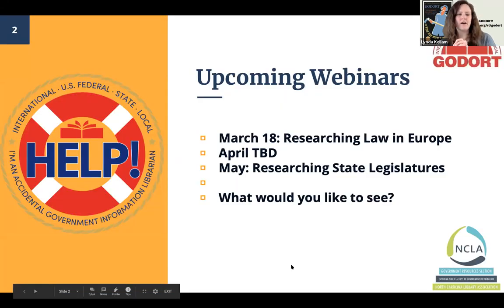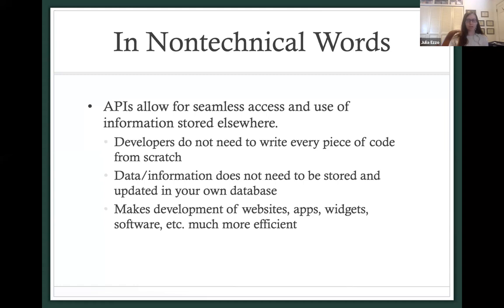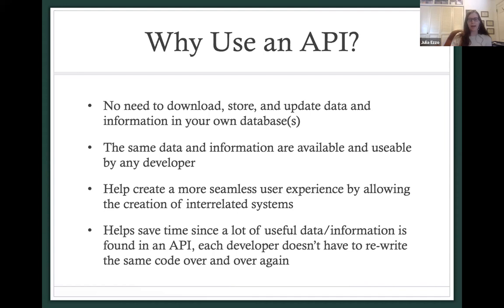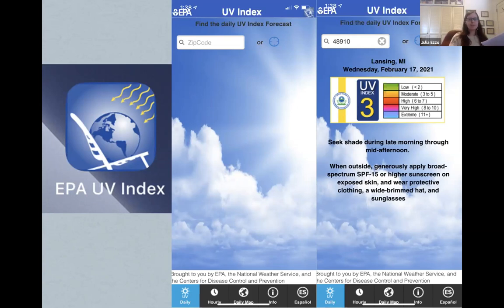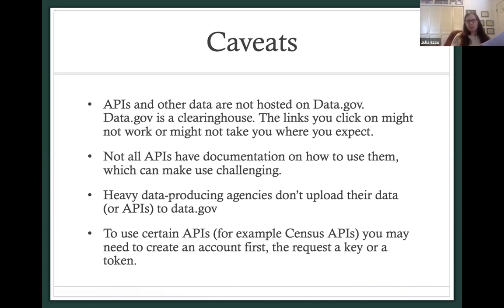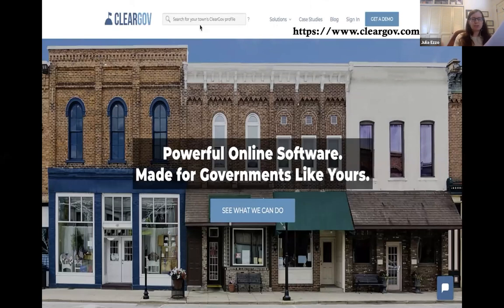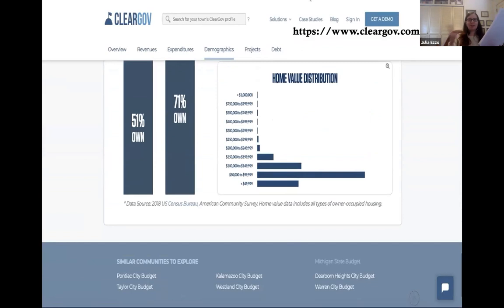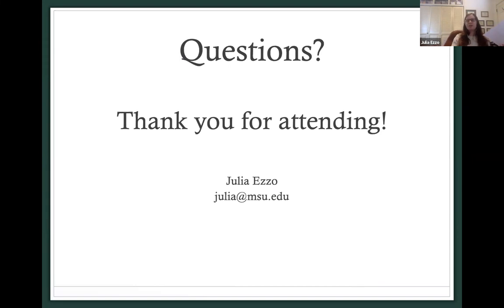The APIs of Data.gov (Reboot)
Have you ever heard people talking about APIs and wondered what they are and why someone would use them? Have you ever tried to use Data.gov and felt overwhelmed by all of the different data formats available? This webinar aims to answer these questions by explaining APIs and their purpose, showing how to navigate Data.gov and understand the different data types offered, and explain how you can leverage APIs in your projects.
Julia Ezzo is the librarian for government information, packaging, and political science at Michigan State University. She has a B.A. in History from Michigan State University and a MLIS and Graduate Certificate in Records and Information Management from Wayne State University.